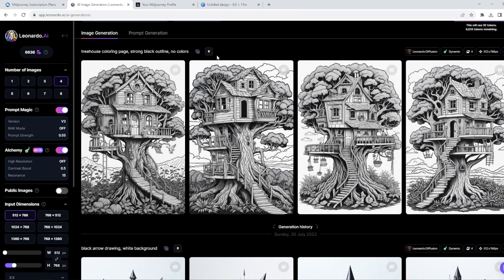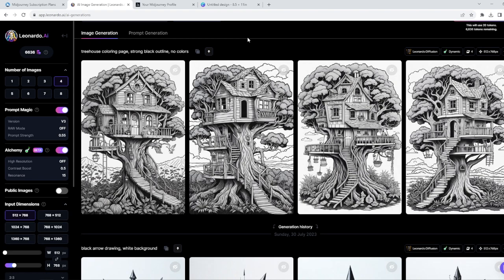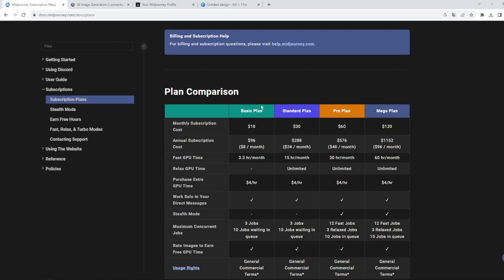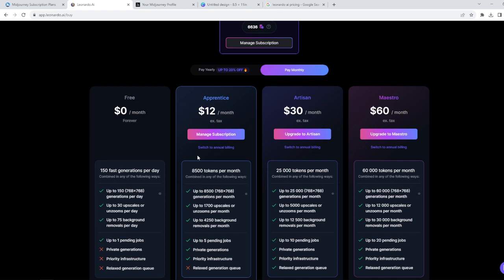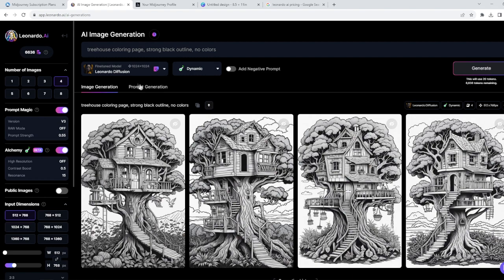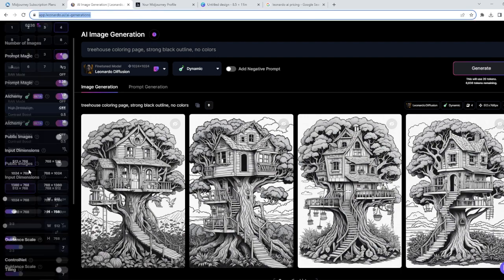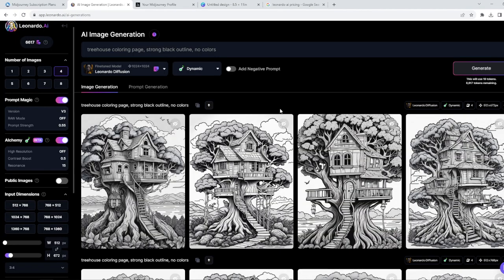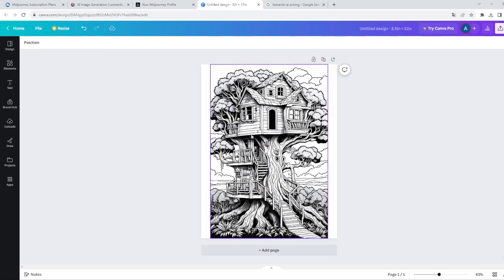Create Fantastic Coloring Pages in Leonardo AI | Perfect for Amazon KDP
In this video I'm gonna show you how to create stunning coloring pages for Amazon KDP and other POD websites using Leonardo AI tool (great Midjourney alternative).

About me:
Hi I'm Jan and I've been interested in Print on Demand for the last 3 years. I'm gonna help you whether you struggle with your Redbubble or Etsy shop or maybe you want to know more about Merch by Amazon and Amazon Kindle Direct Publishing - the whole Print on Demand business in one place!